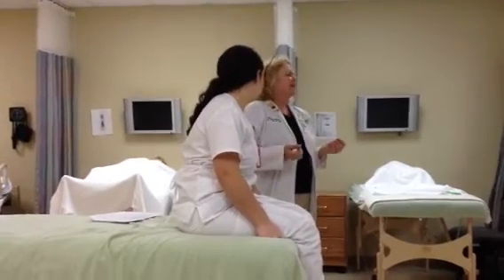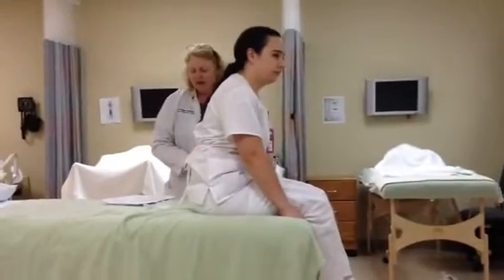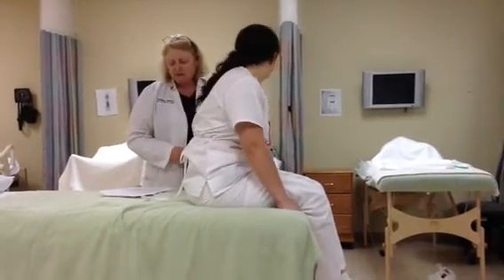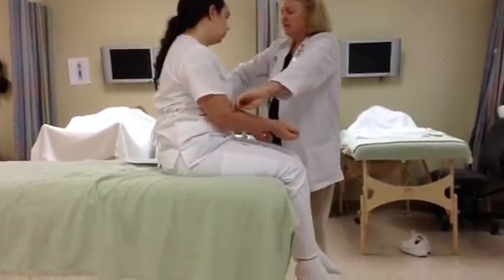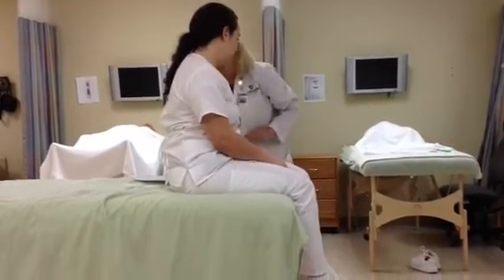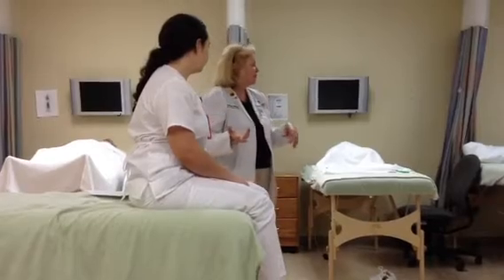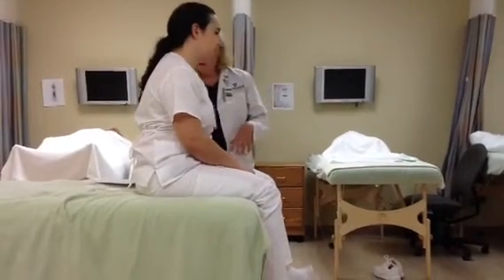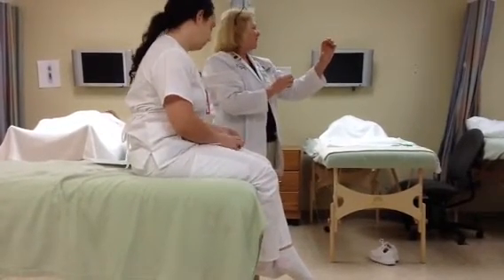Head to toe assessment - neurological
Rasmussen school of nursing - neurological assessment